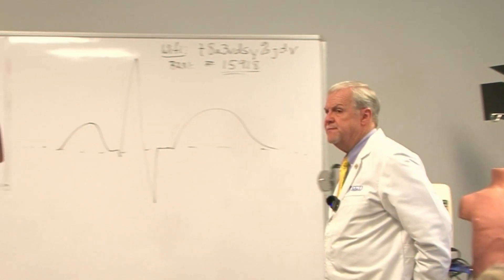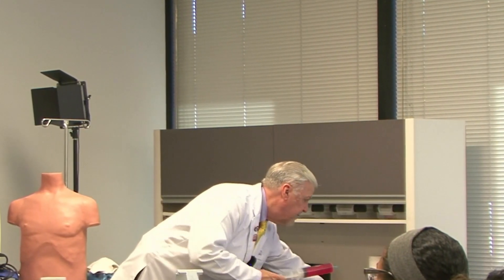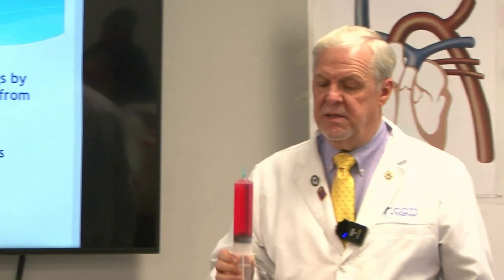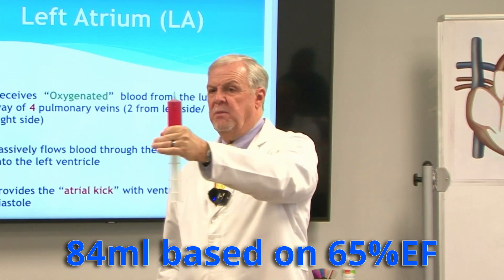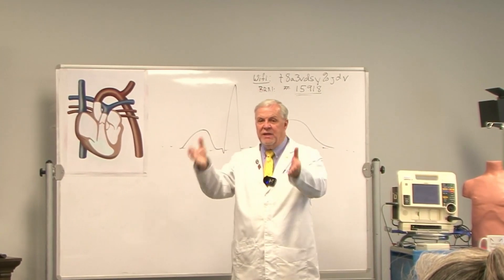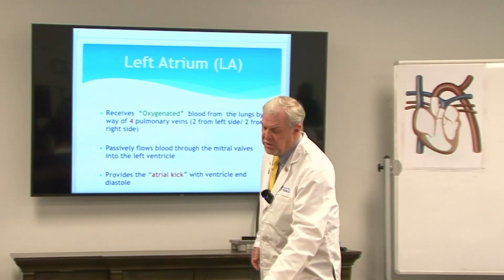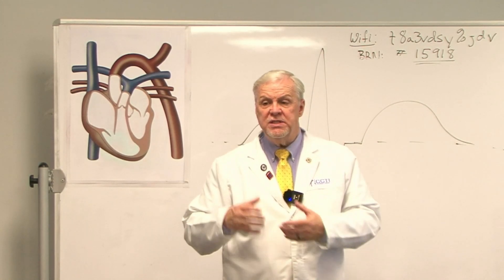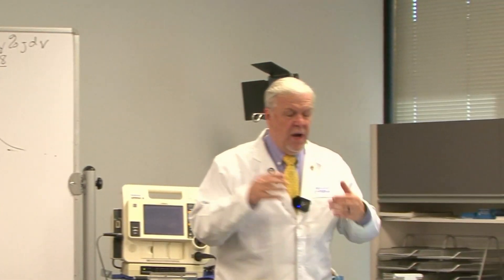Atrial Kick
The process of delivering a percentage of additional Blood Volume to the Ventricles by way of Myocardial Contraction also known as Depolarization.